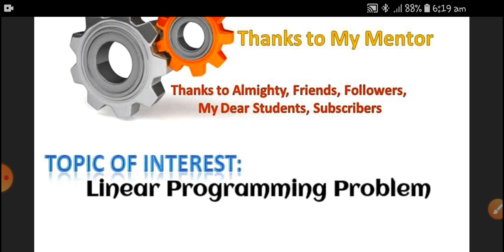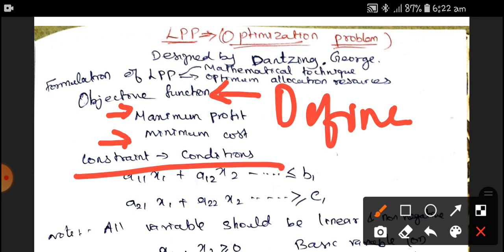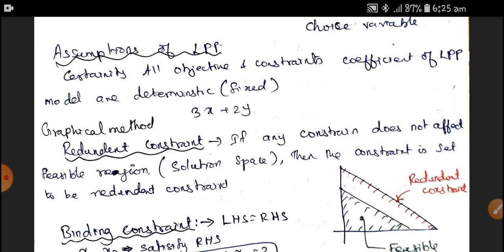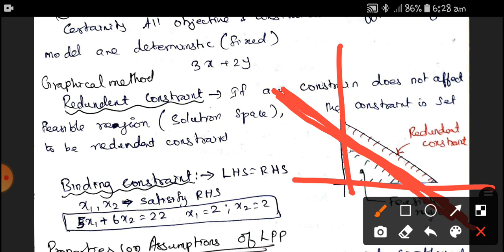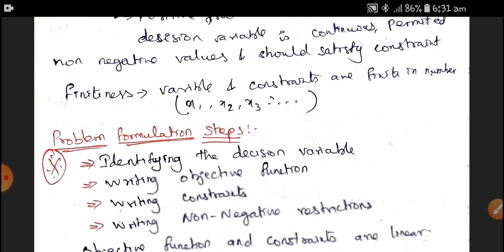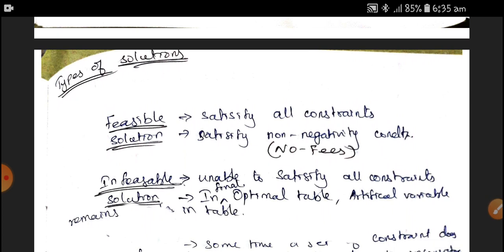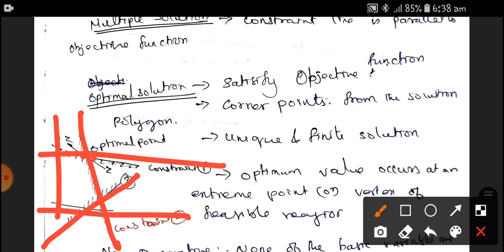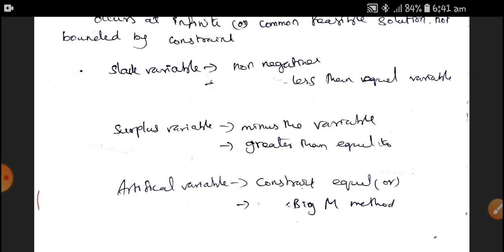Linear Programming Problem